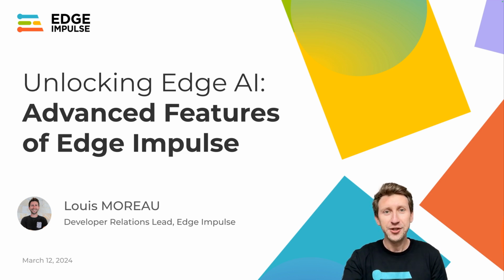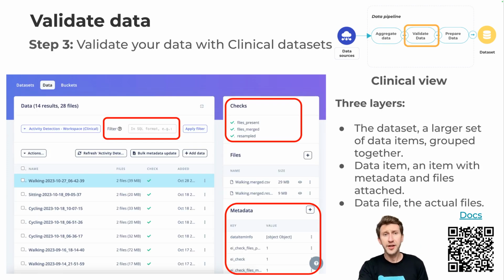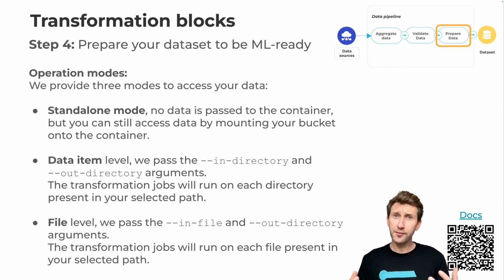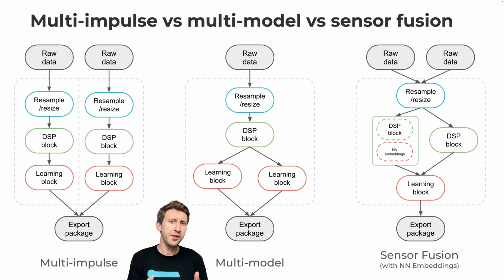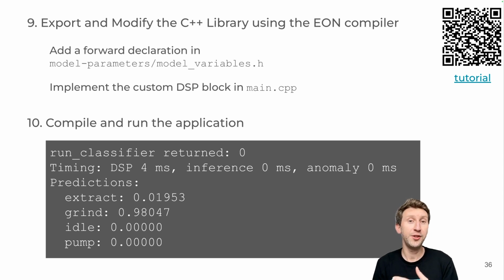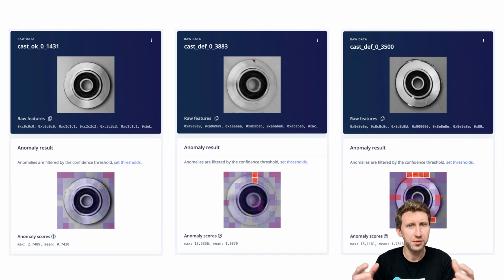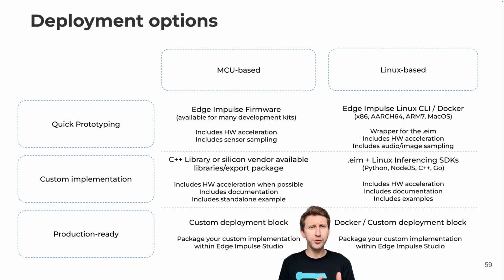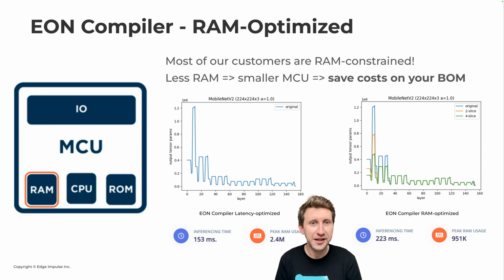Unlocking Edge AI | Advanced Features of Edge Impulse - Recorded version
0:00 Unlocking Edge AI | Advanced Features of Edge Impulse - Recorded version
00:11 Introduction
02:49 Automate your data pipelines
12:40 Build & Optimize your Models
26:47 Deployment options